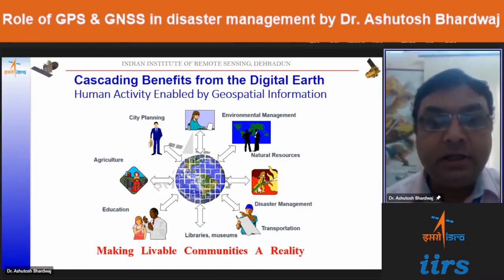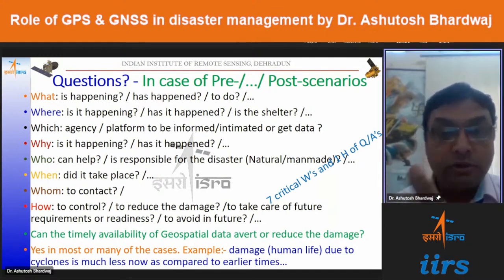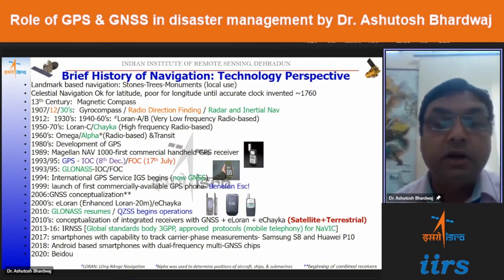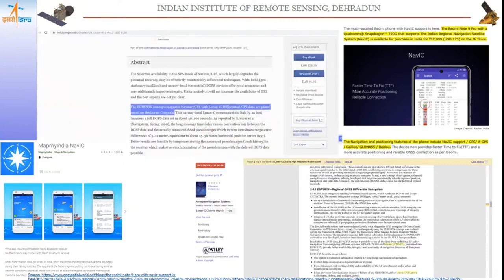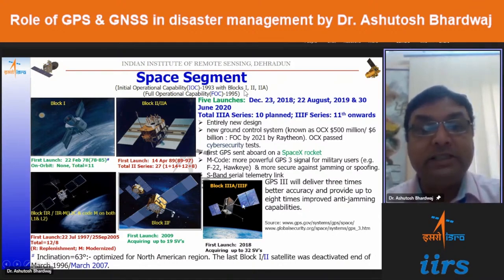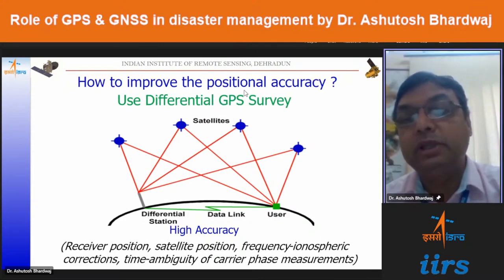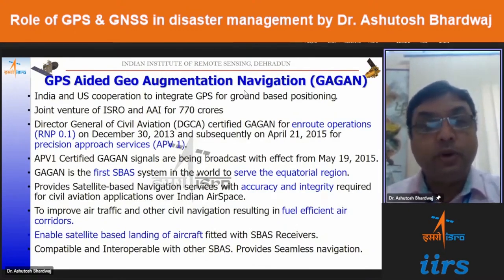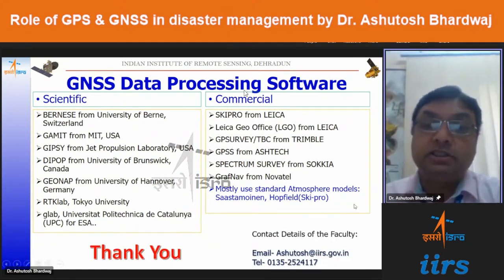Role of GPS & GNSS in disaster management by Dr. Ashutosh Bhardwaj